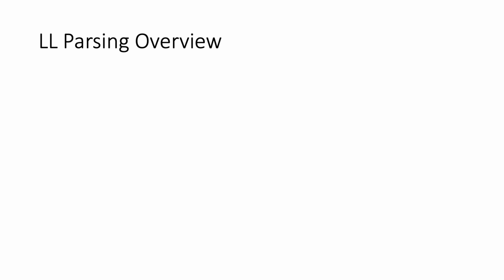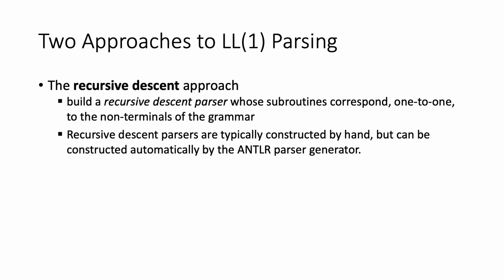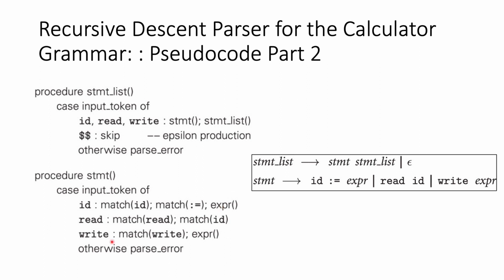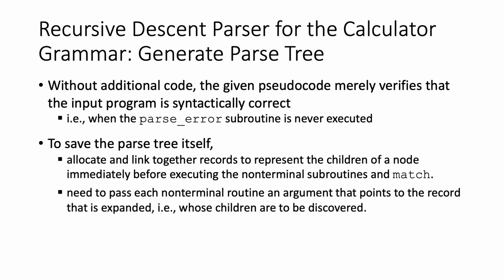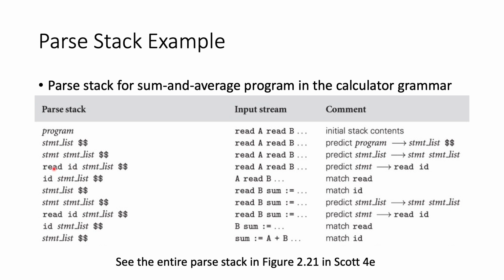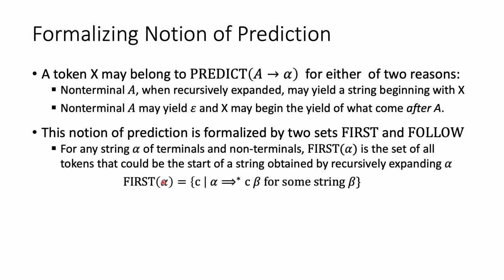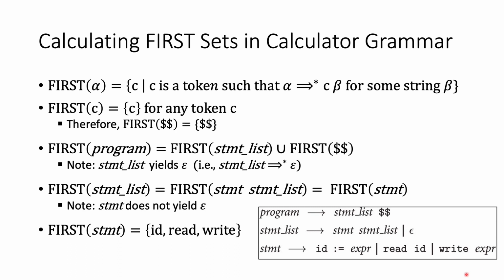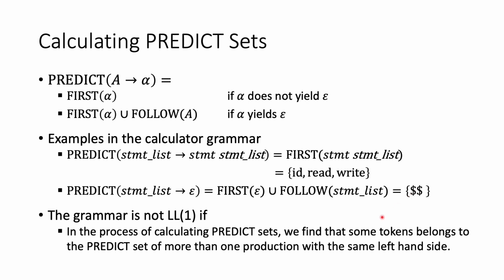Programming Languages - LL1 Parser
This is my lecture on the LL1 Parser for the Programming Languages course at Indiana University South Bend.